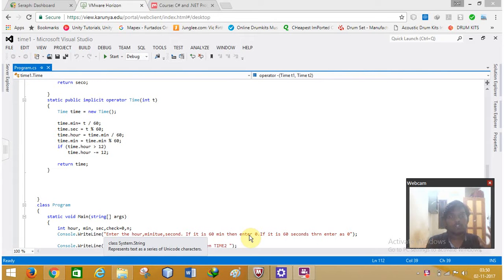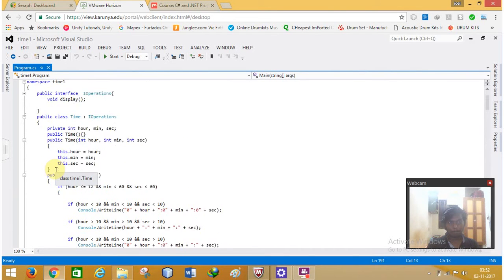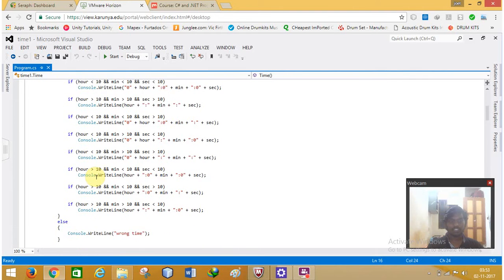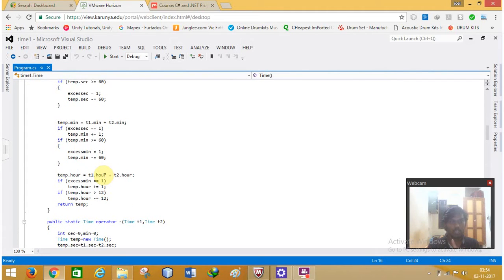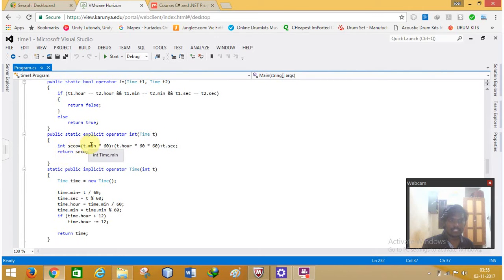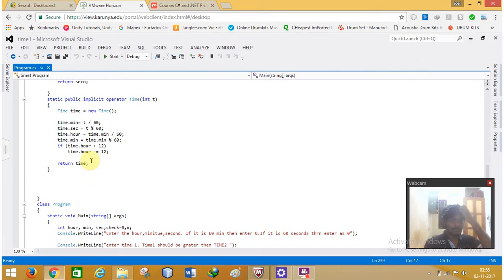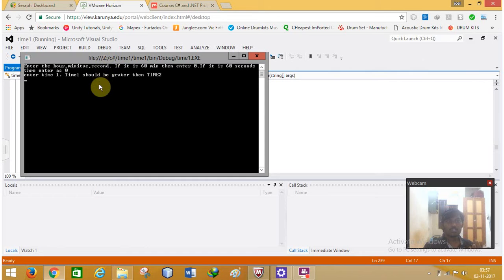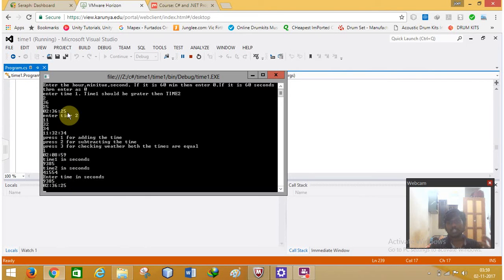Operator overloading in c# using time object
hoe to override basing operators in c# including explicit and implicit conversion